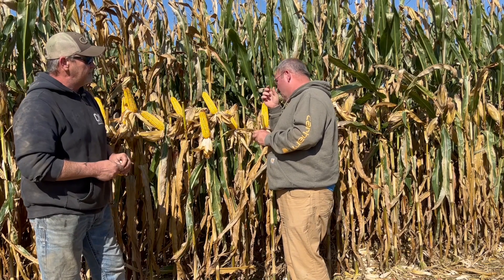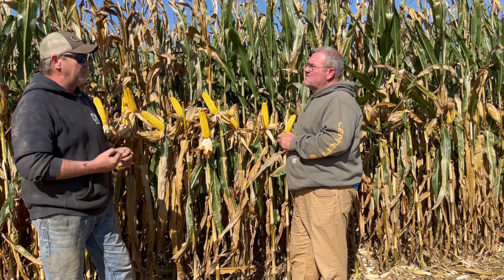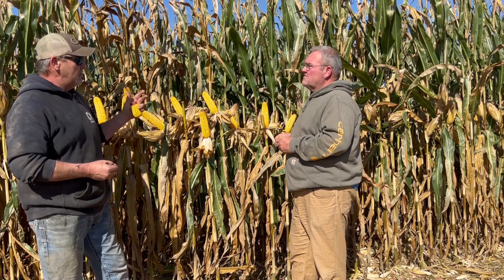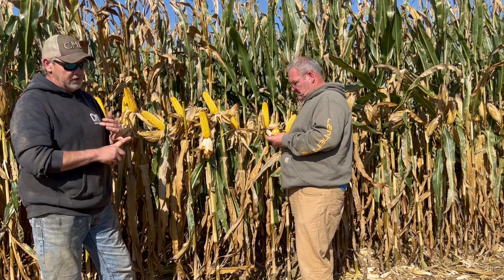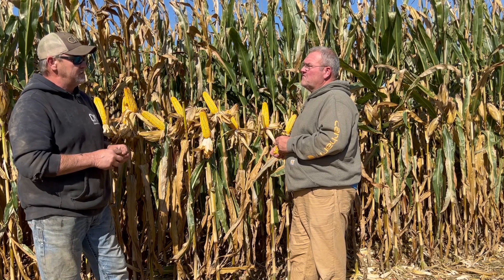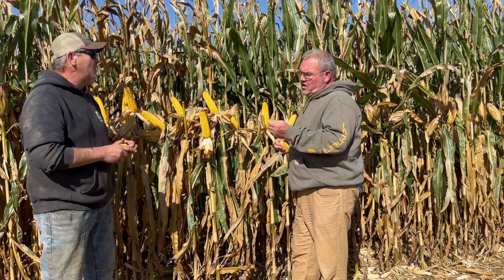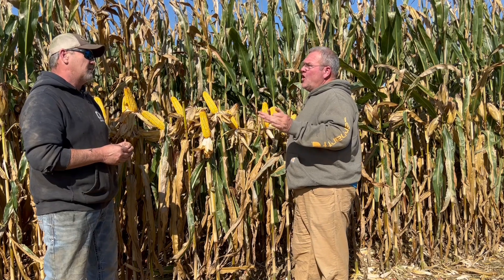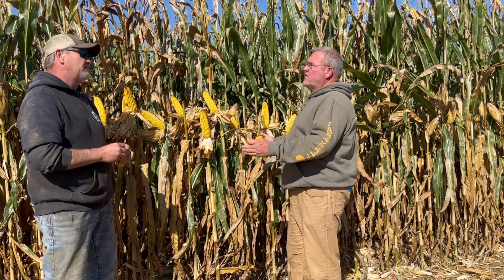Temple's Tips and Tricks for NCGA Winning Corn (2024 Snippet)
🌾 Welcome to AgroTechUSA, where innovation meets agriculture to create a sustainable future! 🌾

In this exclusive video, Temple Rhodes, a renowned expert in sustainable agriculture, shares his invaluable insights on how to succeed in the National Corn Growers Association (NCGA) competition. Whether you're a seasoned farmer or new to the field, this guide is packed with strategies, tips, and insider knowledge to help you achieve top performance in the competition.

🌽 What You Will Learn:

Key strategies for corn cultivation that align with sustainable practices.
How to optimize your phosphorus usage for enhanced crop yield and environmental protection.
Innovative approaches to tackle common challenges faced by corn growers.
Temple Rhodes' personal tips and tricks that have led to success in previous NCGA competitions.

🌍 About AgroTechUSA:

Established in 2014, AgroTechUSA is at the forefront of agricultural innovation, committed to enhancing the efficiency of global phosphorus use. Our mission is to provide economical and proven solutions for farmers worldwide, ensuring sustainable production and responsible phosphorus management. Join us as we work towards a future where agriculture is not just productive but also sustainable and environmentally friendly.

Gain expert knowledge from a leading figure in sustainable agriculture.
Enhance your corn-growing techniques with a focus on sustainability and efficiency.

Learn how to maximize your chances of winning the NCGA competition by adopting innovative practices.